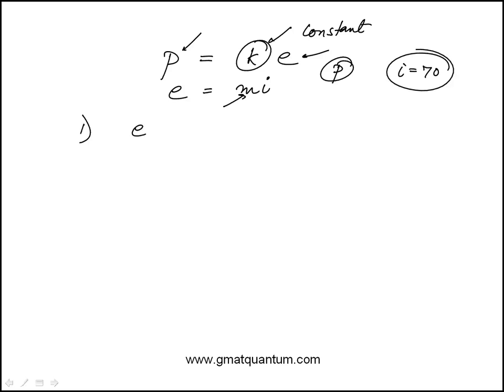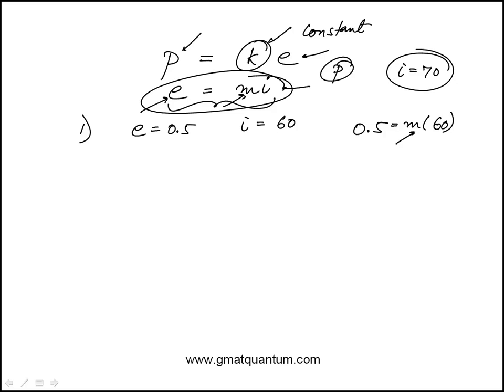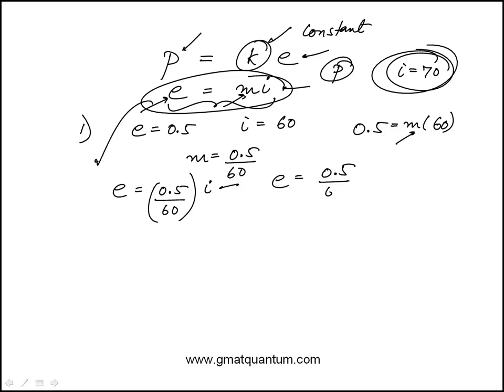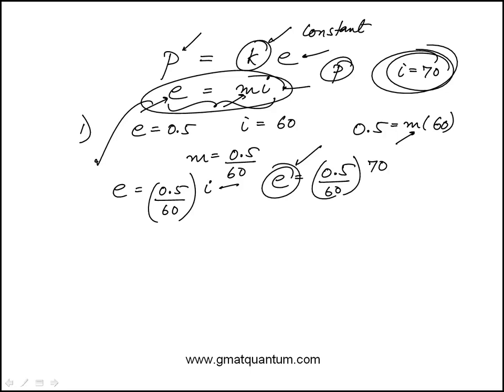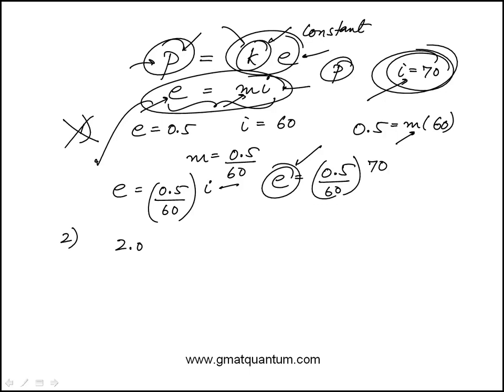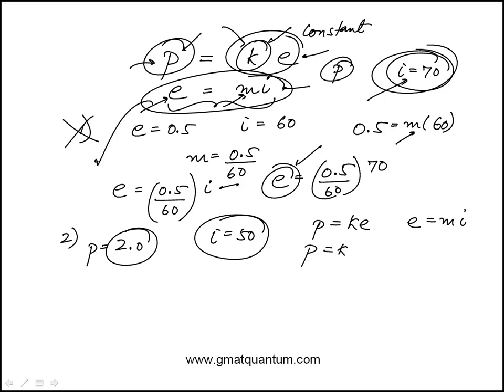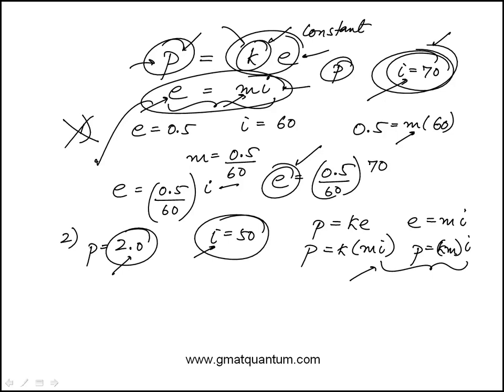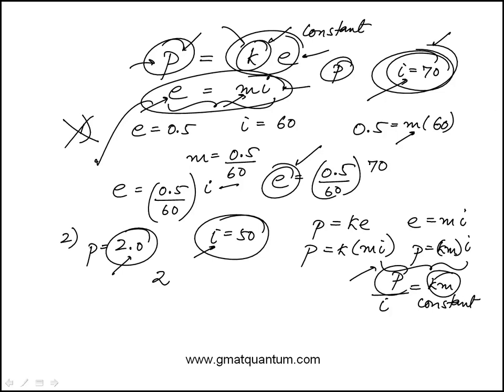Question 332 Data Sufficiency GMAT Official Guide 2023 2024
GMAT Official Guide 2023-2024 GMAT Focus Edition: Video explanation to all of the 104 data sufficiency questions in this new guide released for the new GMAT Focus Edition. (Link to the book on Amazon